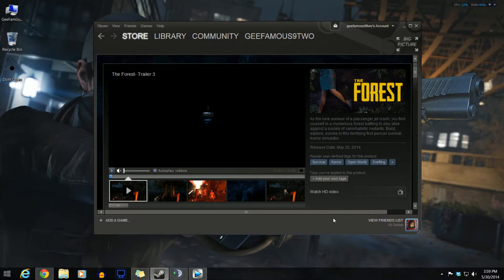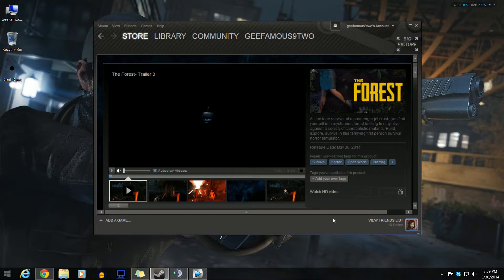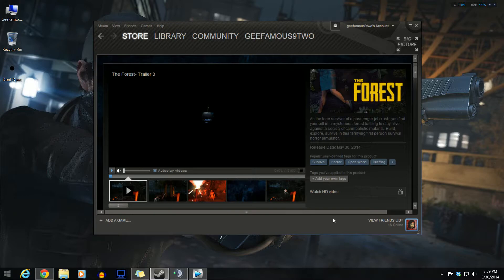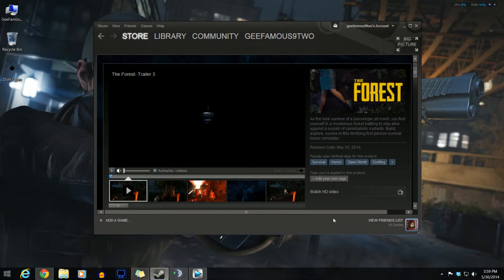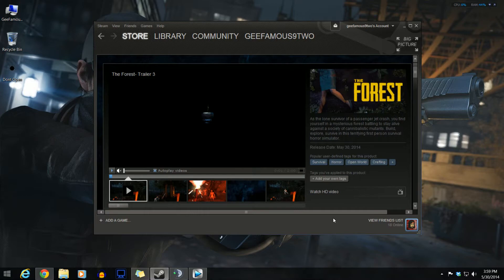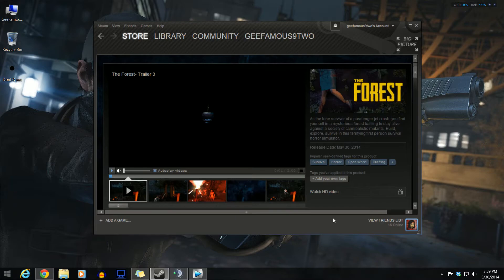The Forest GIVEAWAY!!!!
Steam Accounts: GeeFamous92 and GeeFamous9two